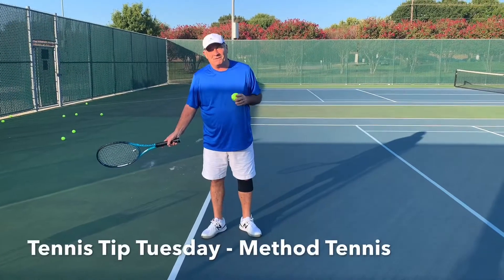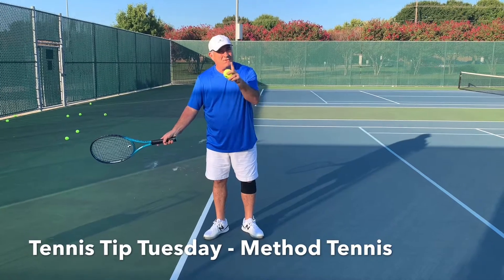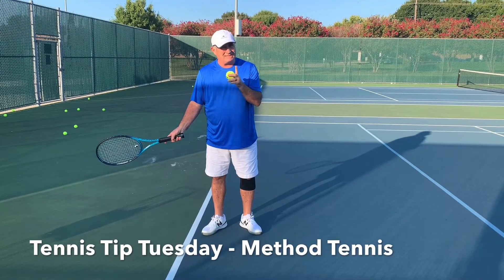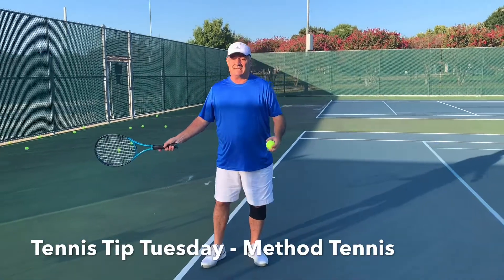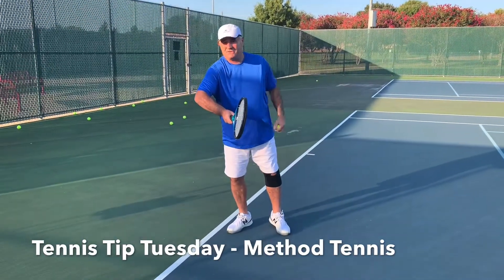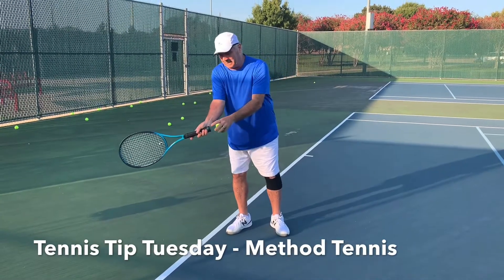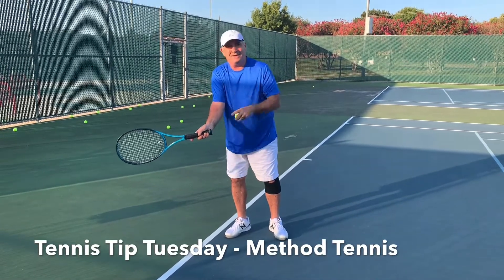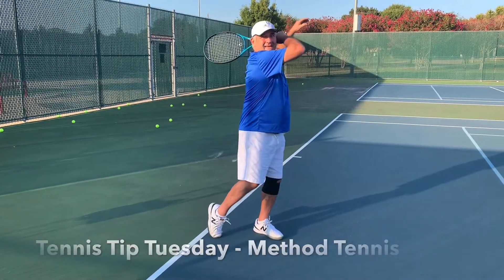Tennis Tip Tuesday - The Forehand!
This is an important tip, whether you use an open, closed, or neutral stance. The butt of the racket comes first! Some pronate their arm, which is ineffective and could promote injuries. Remember: “Butt-head”! Funny, but a good way to remember this helpful tip 😊!